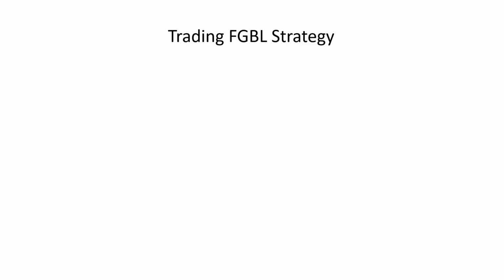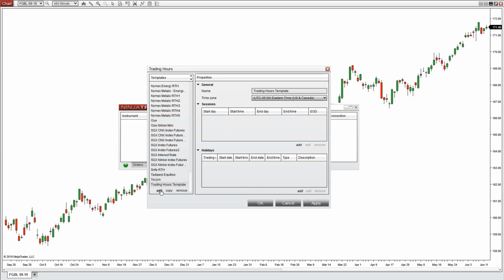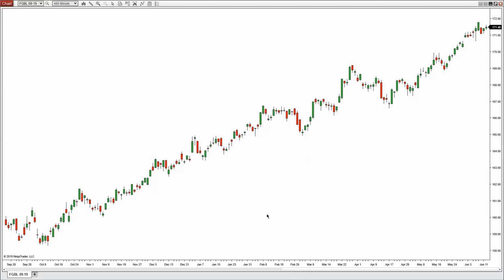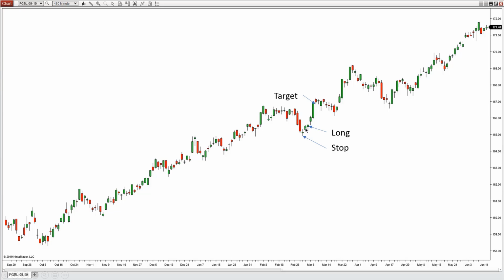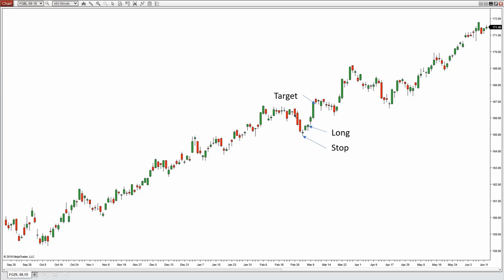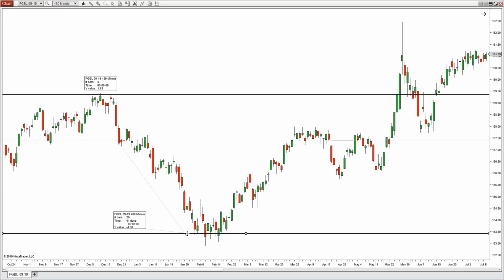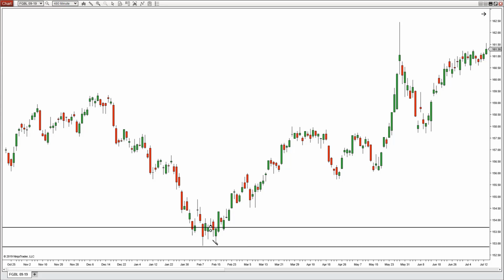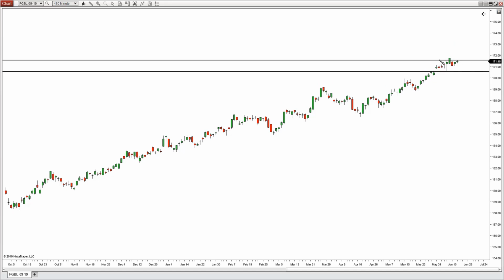2 Specialty Night Strategies | Part II - Bund Futures (FGBL) Surfer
Do you need MORE affordable tools and strategies to take your trading to the next level?

You’re not alone and you’ve come to the right place.  For over a decade, we have been helping thousands of traders at all levels realize their dream of trading the market of their choice.

*Let’s get you started with free futures trading indicators…  Click here to receive a free indicator EVERY MONTH!*